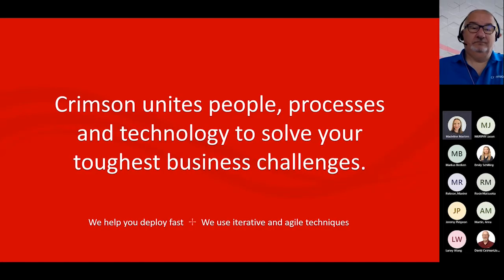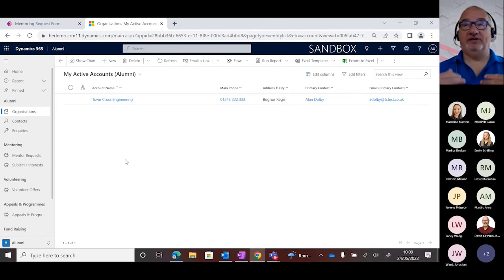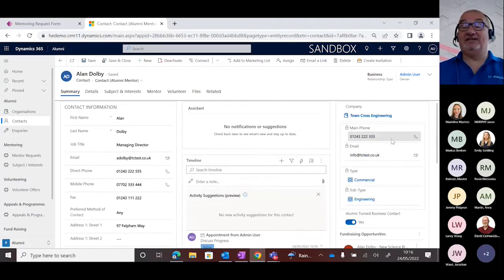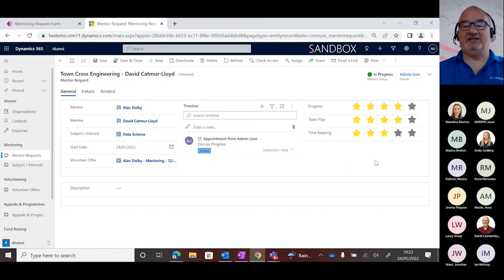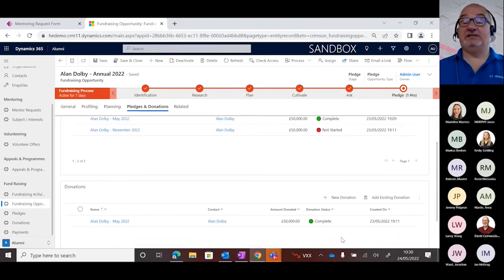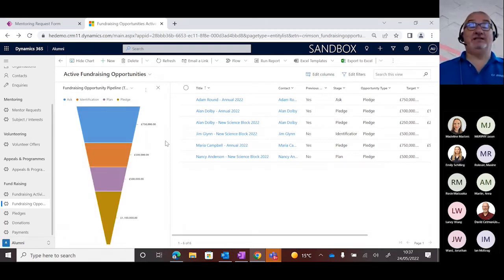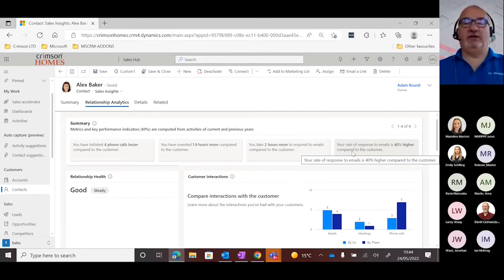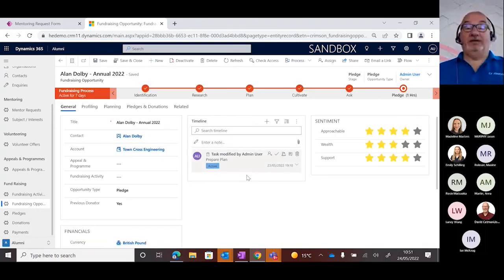HE Hub: Managing Alumni Relations with Dynamics 365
In this fascinating demonstration and discussion, you will learn:

• How Crimson's Higher Education Accelerator can speed up the implementation of alumni management systems

• How all types of alumni - including volunteers, mentors, and financial sponsors - can be managed through Dynamics 365

• How key metrics and KPI's can be tracked and analysed through Dynamics 365 to monitor current alumni relations to make improvements

Want to find out more? Request a FREE 15 minute discovery call